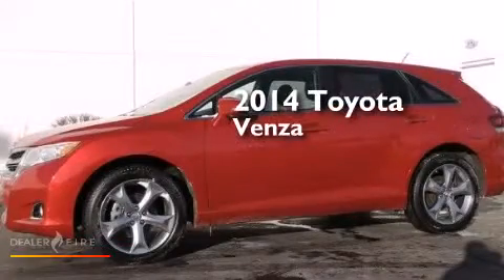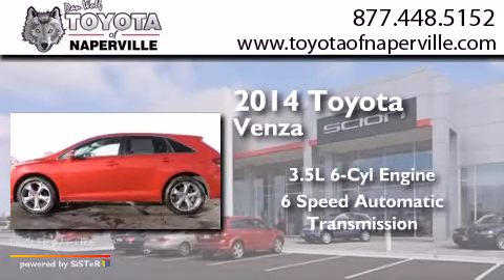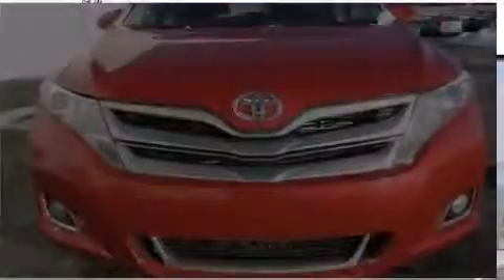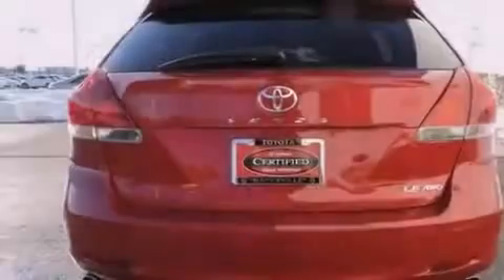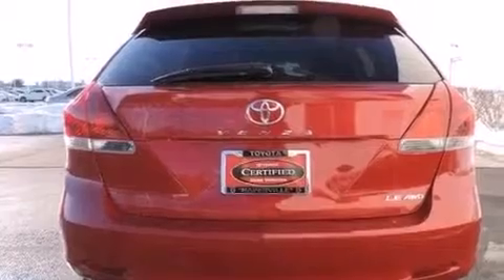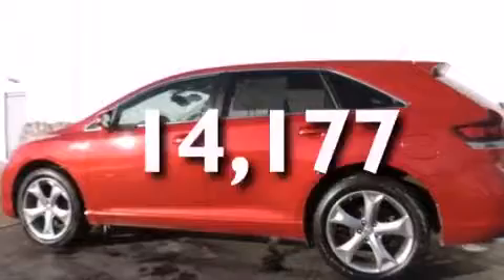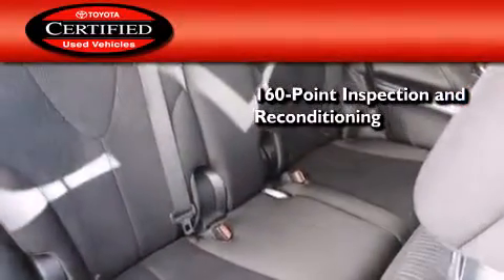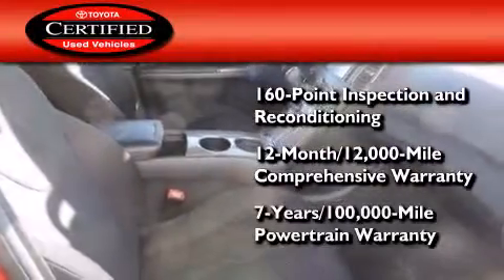Used 2014 Toyota Venza Napervillle IL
We have been honored to serve the Napervillle IL area , we promise that your experience at our dealership will exceed your expectations ! Year : 2014 Make : Toyota Model : Venza Engine : 3.5l v6 smpi dohc Trans . Napervillle , IL 60540